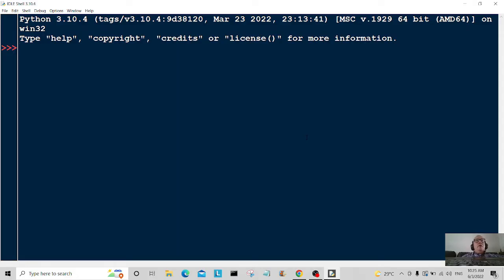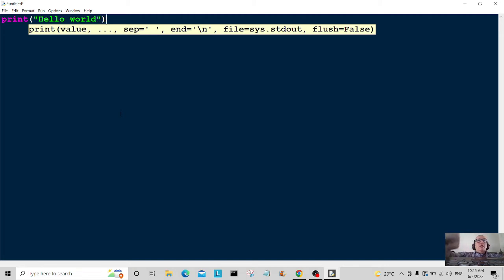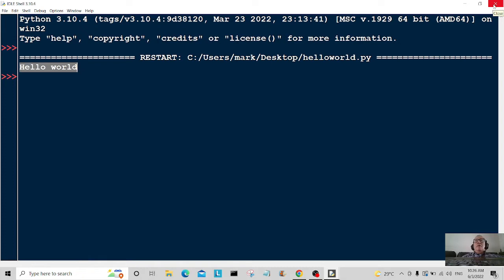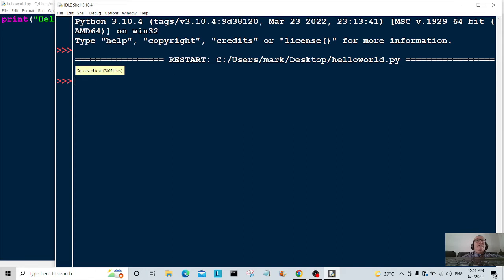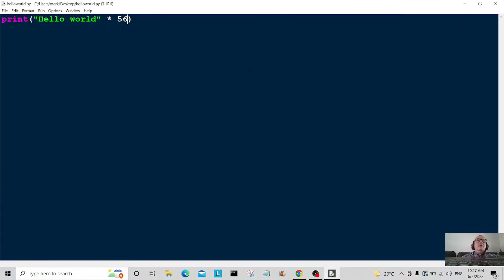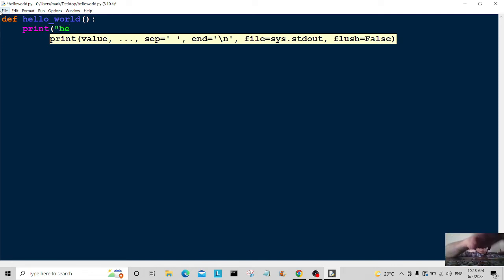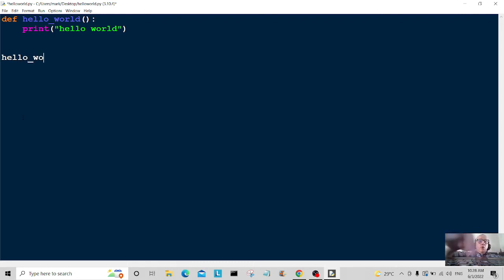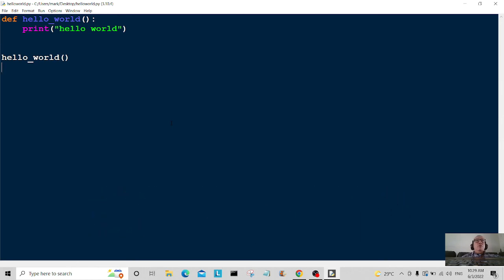Hello World - Python Programming Tutorial 2022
Python Tutorial For Writing The Hello World Beginners Program And Also Writing Hello World As A Function.